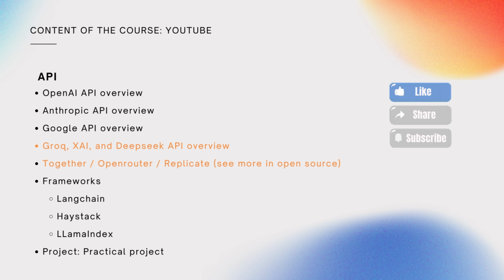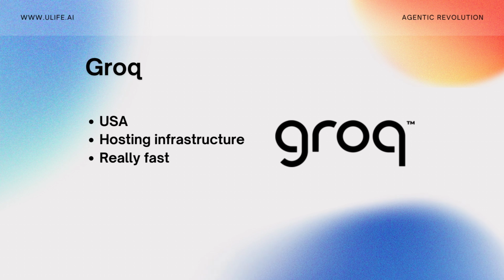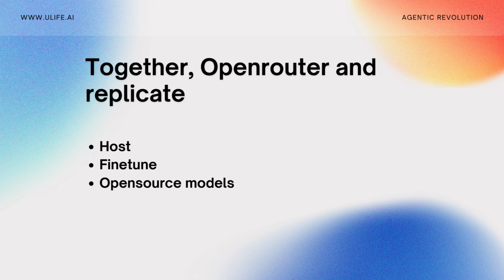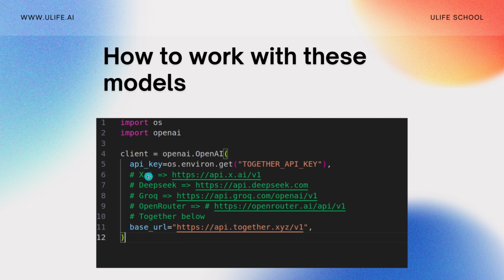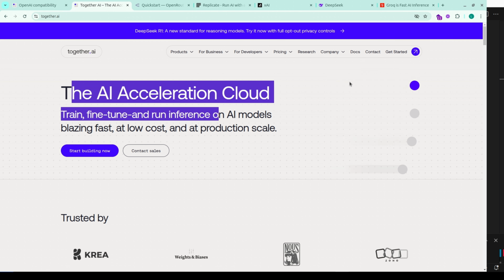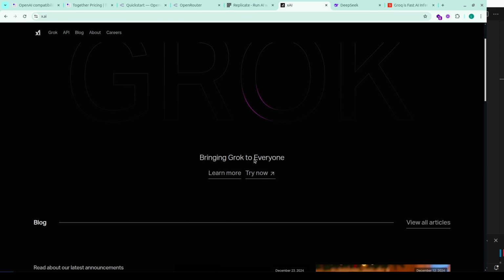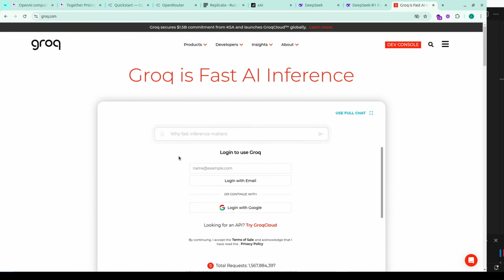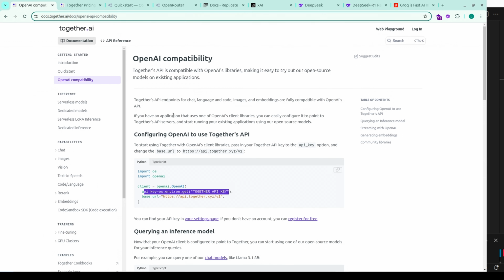Build and host AI: Groq, Grok, XAI, and Deepseek API, Together, Openrouter, Replicate